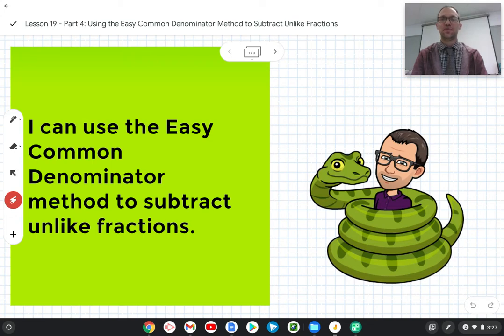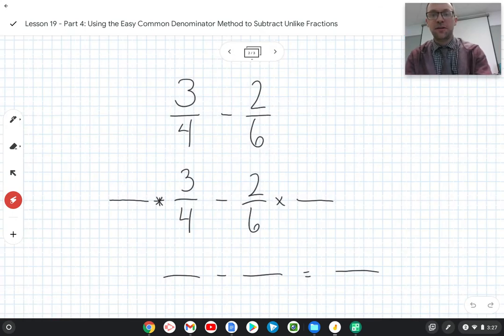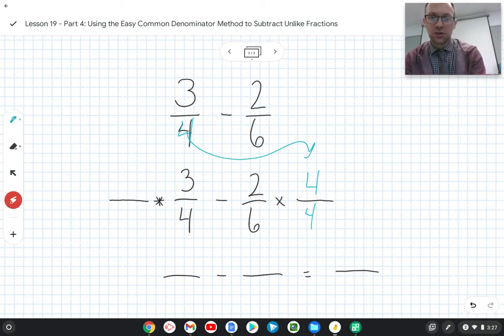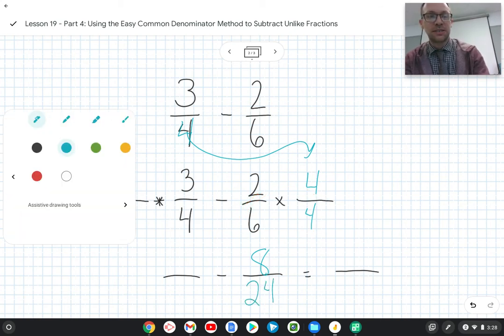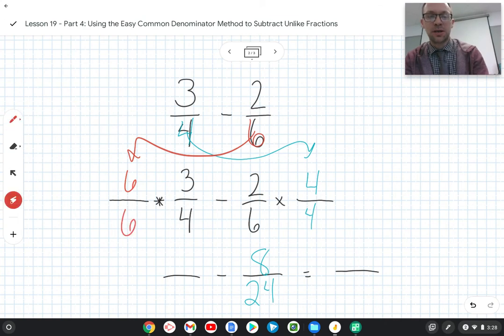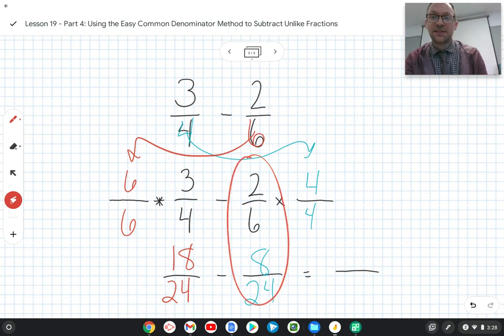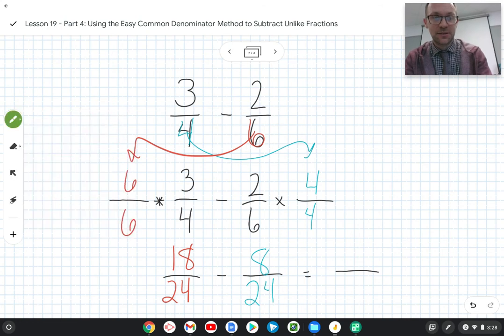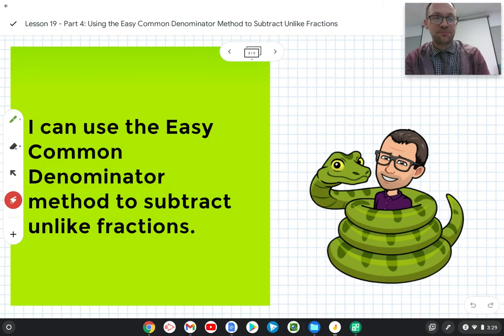Lesson 19 - Part 4: Using the Easy Common Denominator Method to Subtract Unlike Fractions